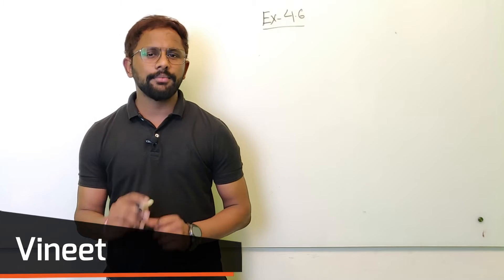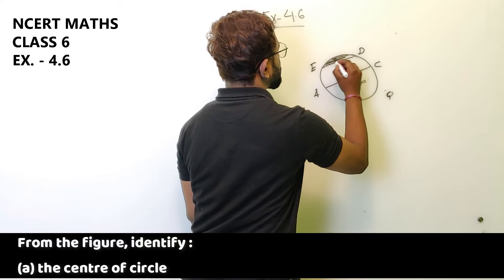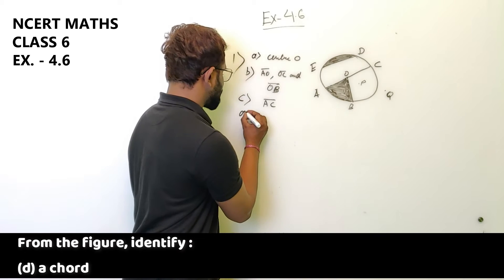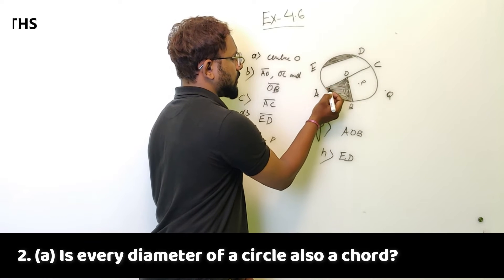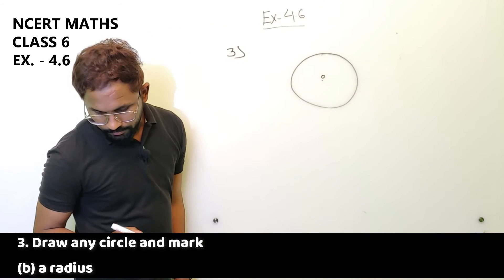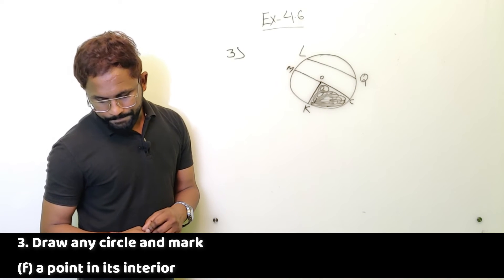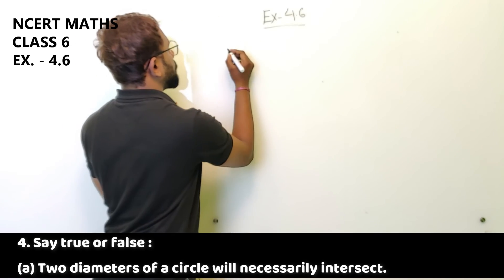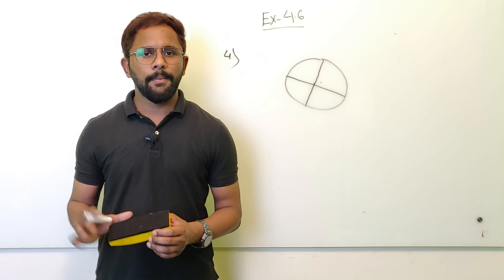NCERT Solutions Class 6 MATHS Chapter 4: Basic Geometrical Ideas (Ex. 4.6)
MATHS NCERT Chapter 4; Basic Geometrical Ideas - Exercise 4.6.

This video includes the detailed solutions of Class 06 Subject Maths NCERT Textbook Chapter Number 4: Basic Geometrical Ideas (Exercise - 4.6). It includes solutions to all the exercises given the NCERT textbook prescribed by CBSE. The questions answers for the class 06 Subject NCERT textbook have been provided in order to help the students understand the subject better.

Give the Chapter a complete Read to understand it better. Check out the video for the complete NCERT Solutions for MATHS: